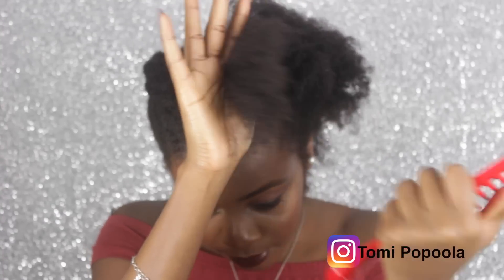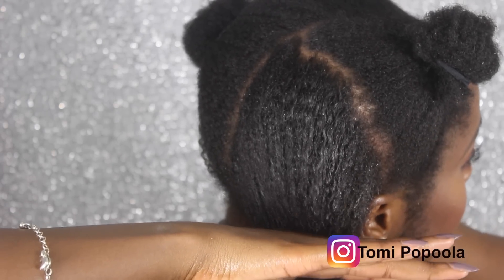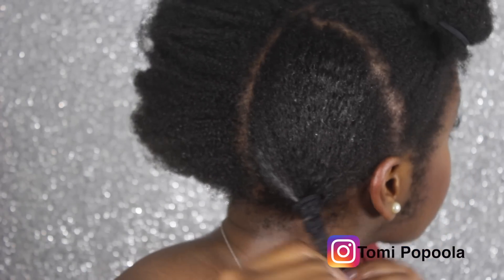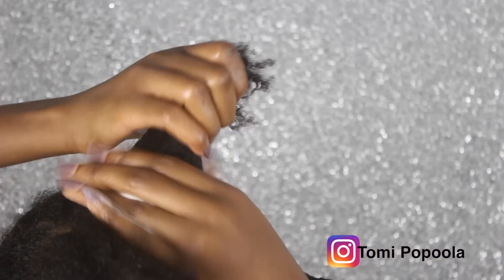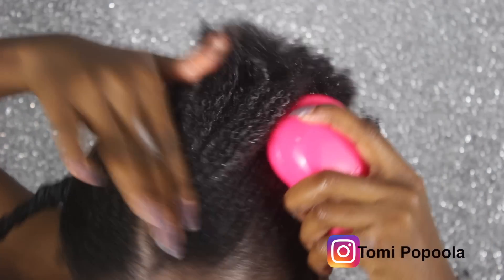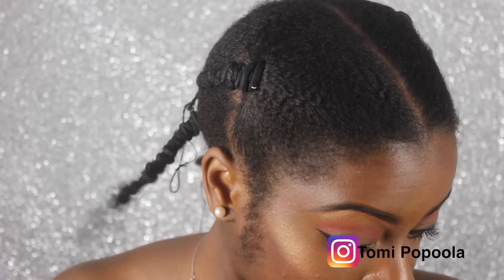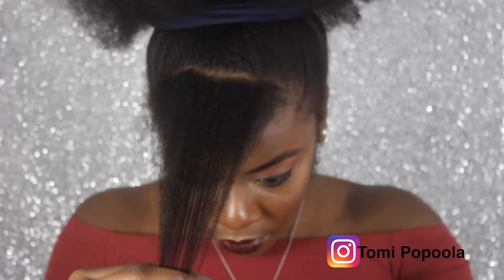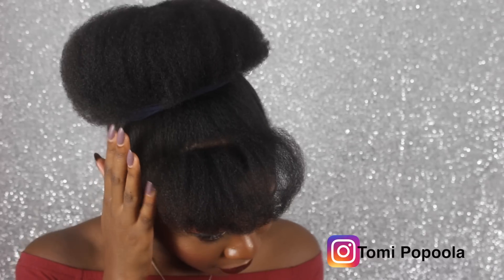How to Stretch out Natural Hair with NO HEAT | Tomi Popoola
PLEASE WATCH IN 720P OR 1080P

Hey Dolls!x This video is an easy heat-free way to stretch out your hair right after wash day. I hope this helps and look out for my next video on Wednesday xxx

You can use any wrap and set mousse as an alternative to the one I used.
Solution used- Jane Carter’s Wrap n Roll Solution
A good alternative - Organics root stimulator wrap/set mouse